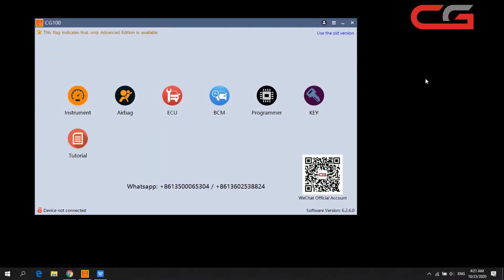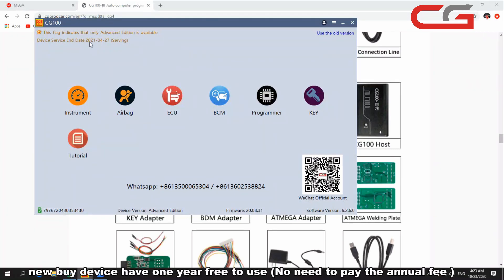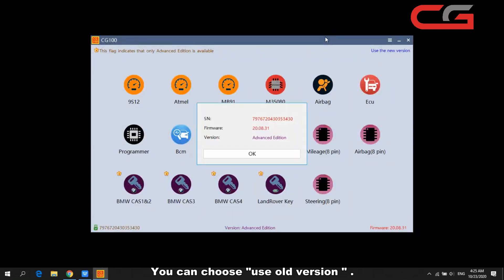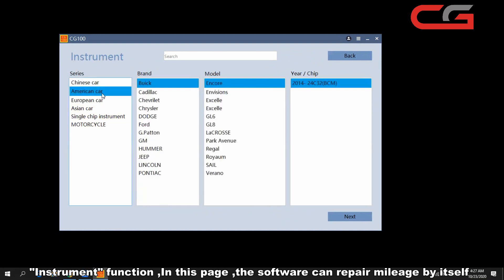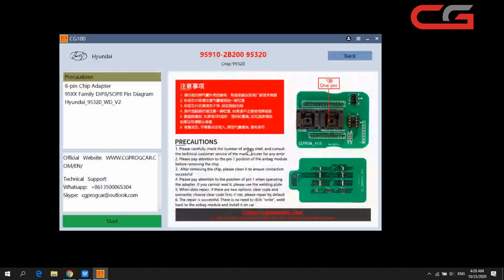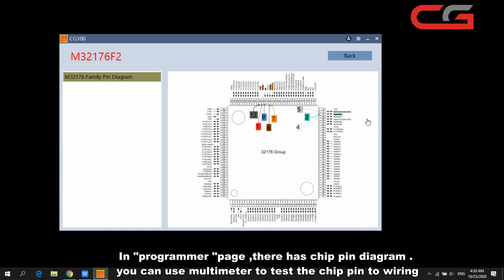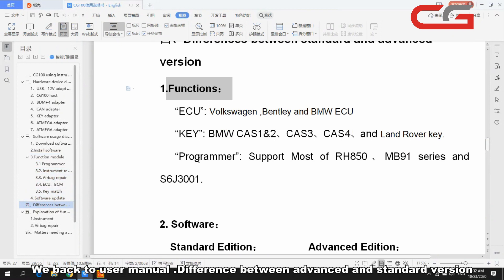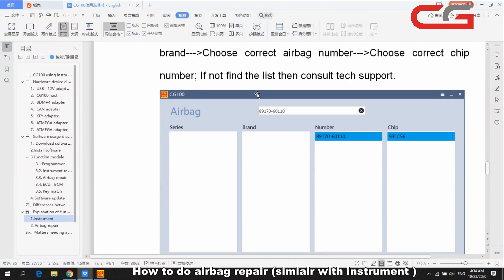CG100 functions introduction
A   CG100 has standard version and advanced version
     In hardware ,it only the "key adapter" difference
    In software , advanced version has "Crown" flag
B   Example how to do instrument repair .
   1 find the car type and model and chip  .
   2 choose correct adapter .
   3 then follow the diagram to wiring
  4 click start ,backup your original file .
  5 insert the mileage you want (it will repair by software )
  If it fail to change it ,send your file to our tech support
C  How to do airbag repair (simialr with instrument )
 1 find the airbag number and chip  .
 2 choose correct adapter .
 3 then follow the diagram to wiring
 4 click start ,backup your original file first
  It has two way to repair .
 way 1 :clear your fault code in your  original file .
 Way 2 :Use good data to coverage your original file .
 We suggest use way 1 to repair
  You can put it back to your car after it show you repair succeed
D if some type can not find in the "airbag " or "instrument "page , you can go to "programmer" page to find the chip ,Then use multimeter to test the chip pin to wiring .